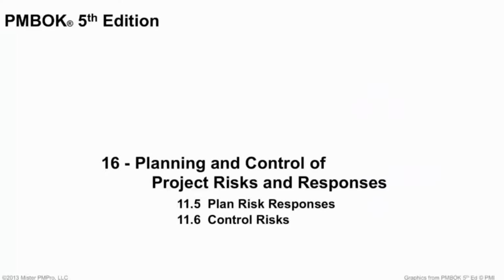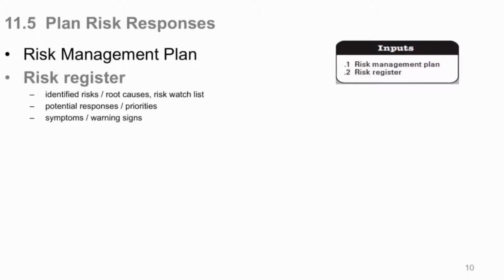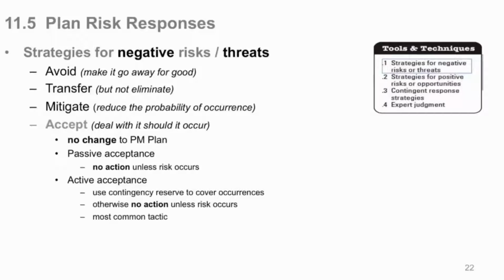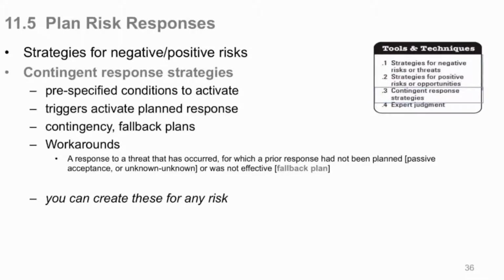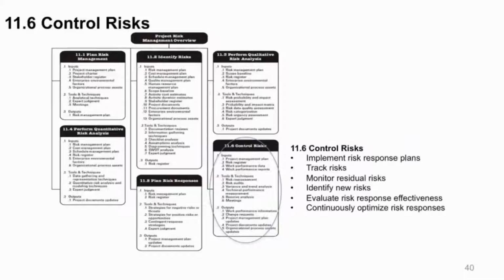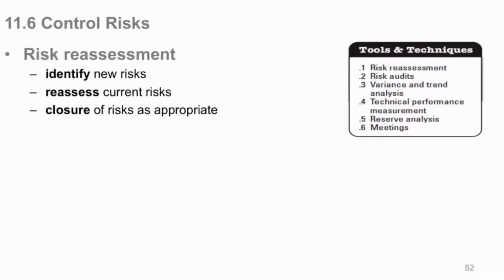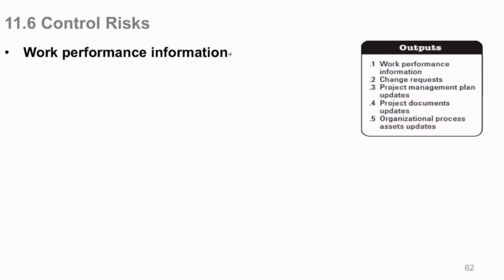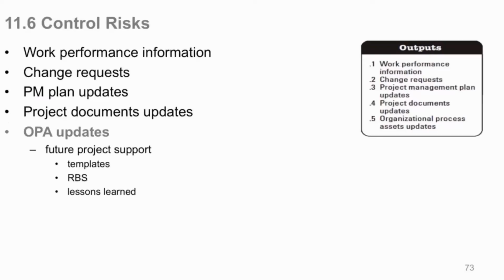Module 16 Planning and Control of Project Risks and Responses